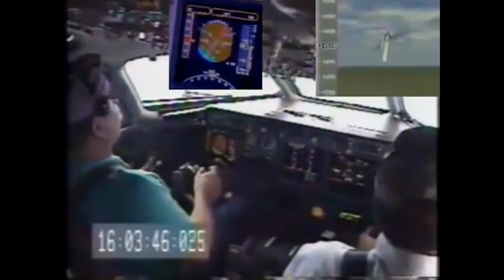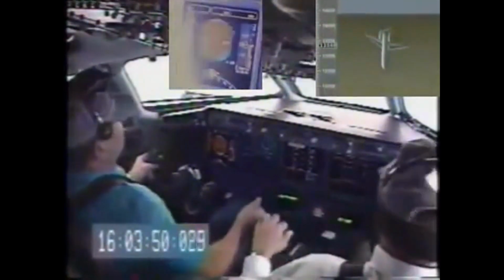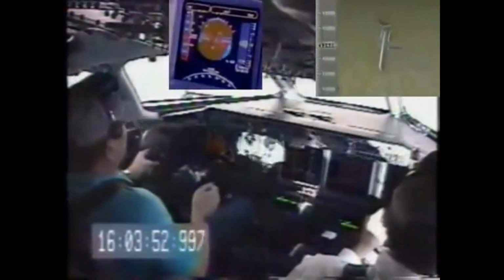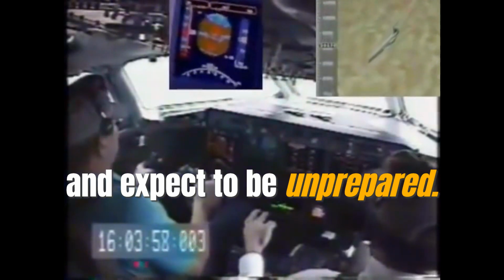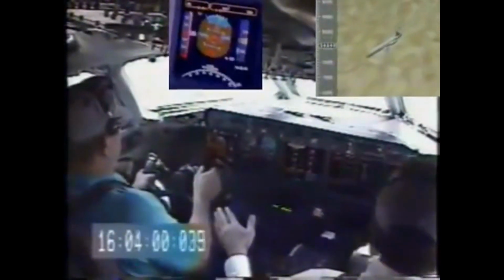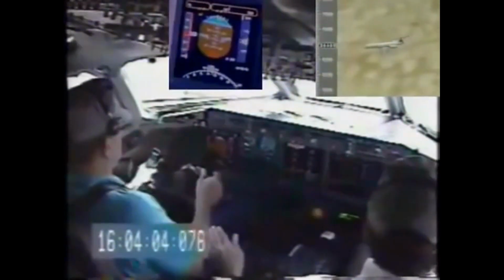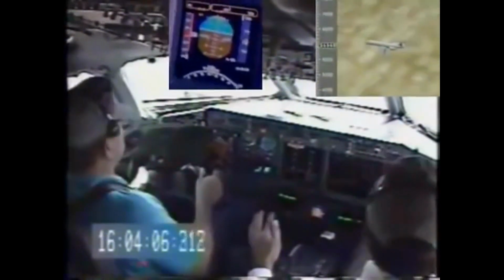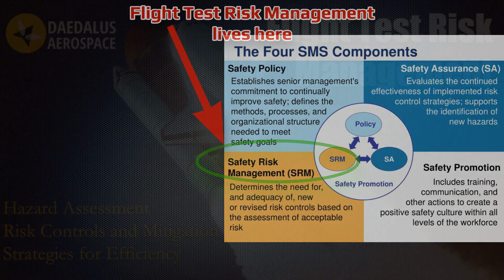Flight Test Risk Management - Course Introduction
The intro video to Flight Test Risk Management – a course presented by Daedalus Aerospace. Humans are not naturally skilled at estimating risk – a fact that keeps casinos open and in business around the world. But aerospace development is not a matter of chance or luck.

Aerospace professionals know that flight test is both necessary and also carries risk, because all those design processes - with potential errors along the way – sometimes result in unexpected outcomes. We must “prepare for the unexpected, and expect to be unprepared.”

How should we plan for potential hazards in flight test? Can we even account for completely unforeseen events? The tools and processes trained in this course are the world-class methods to address those questions, built on the foundations of lessons learned by leading flight test centers; including NASA, the US Air Force, the US Navy, and the FAA.